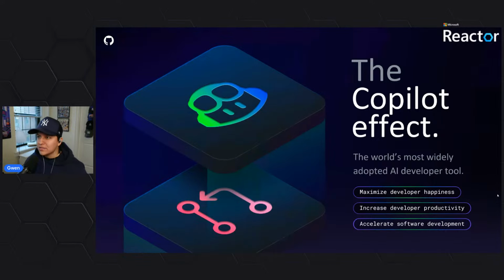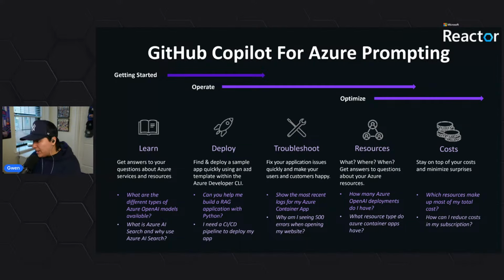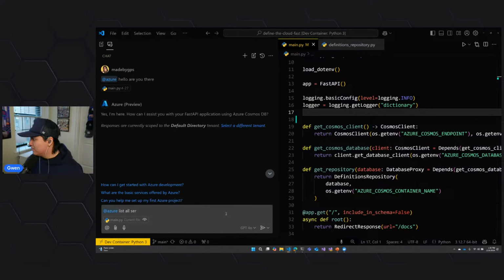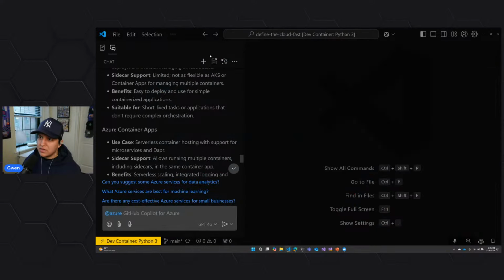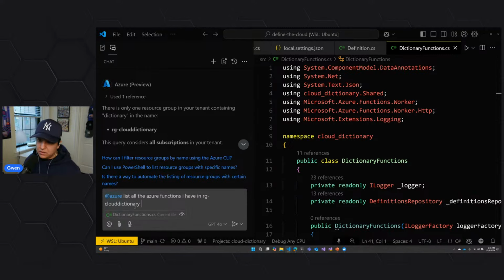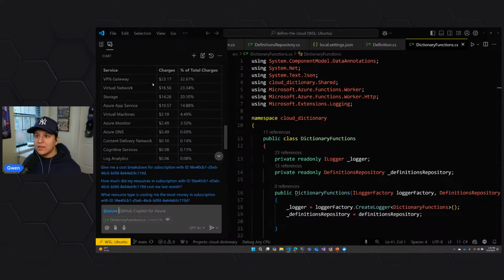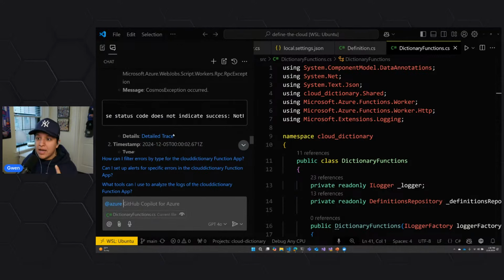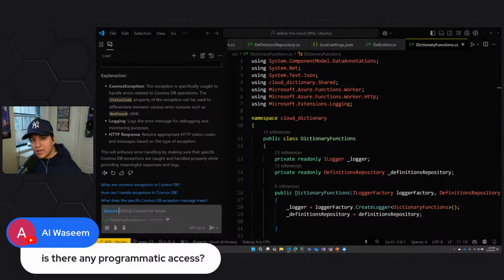GitHub Copilot for Azure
Welcome to the GitHub Copilot series - Enabling developers to increase productivity and accelerate software development. In this session we will explore how the GitHub Copilot for Azure extension can help us analyze costs, write better log queries, find relevant documentation, and make informed decision about our Azure infrastructure and apps.

[eventID:24378]